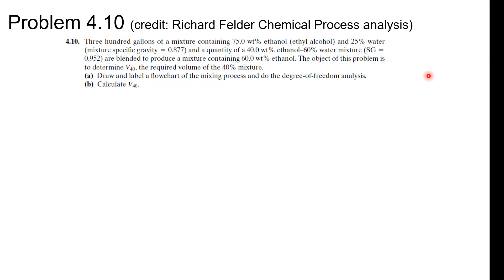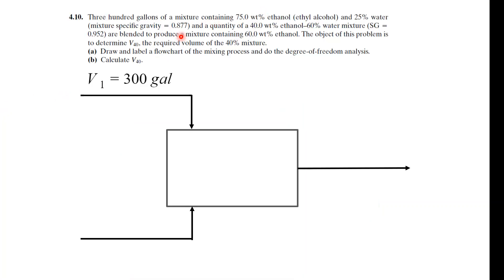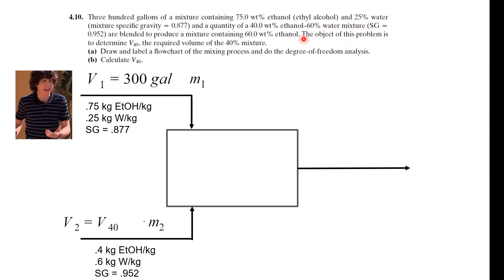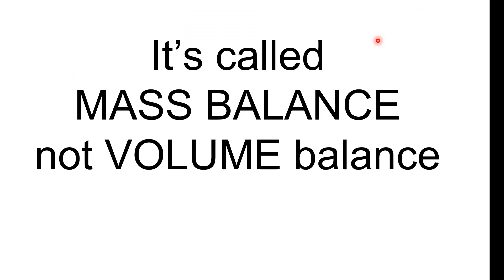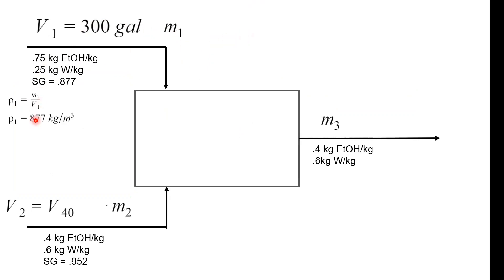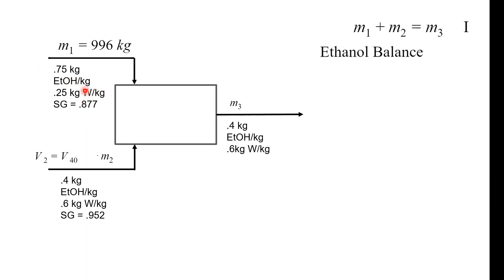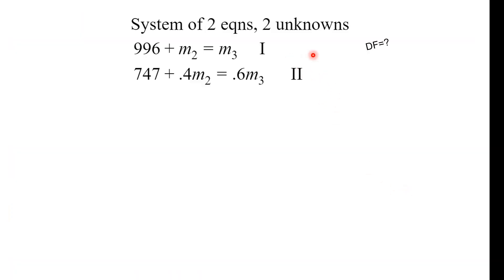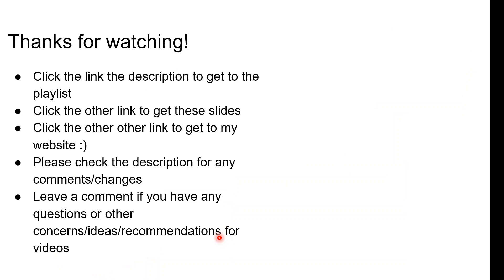4.10 Volume??? Mass Balance problem TYPO PLEASE READ DESCRIPTION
TYPO AT 2:10. MASS FRACTIONS FOR ETOH AND WATER SHOULD BE SWITCHED
 0.4 kg EtOh/kg should be 0.6 kg EtOH/kg
0.6 kg W/kg should be 0.4 kg W/kg

Three hundred gallons of a mixture containing 75.0 wt% ethanol (ethyl alcohol) and 25% water
(mixture specific gravity 0.877) and a quantity of a 40.0 wt% ethanol–60% water mixture (SG
0.952) are blended to produce a mixture containing 60.0 wt% ethanol. The object of this problem is
to determine , the required volume of the 40% mixture.
Draw an